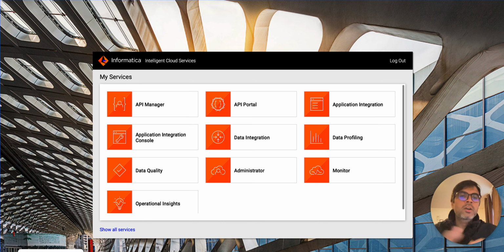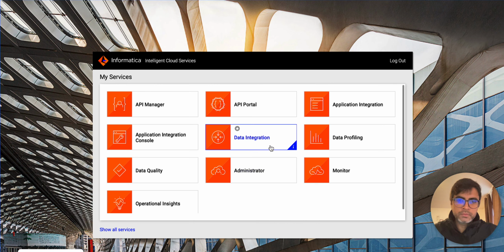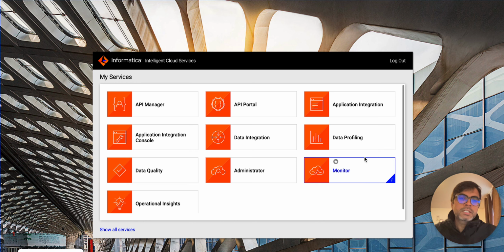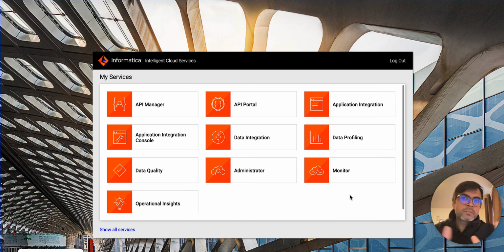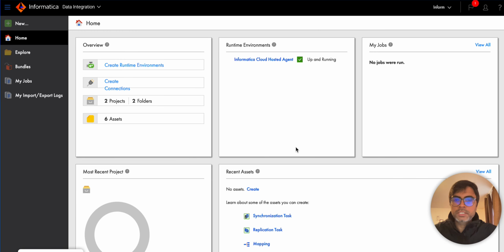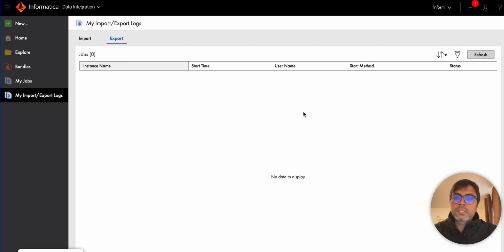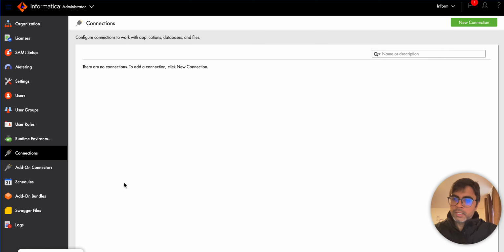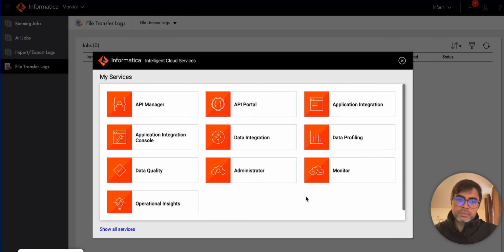Informatica Cloud for beginners - Introduction - Chapter-1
This video explain what is informatics and what all things you can do in it.